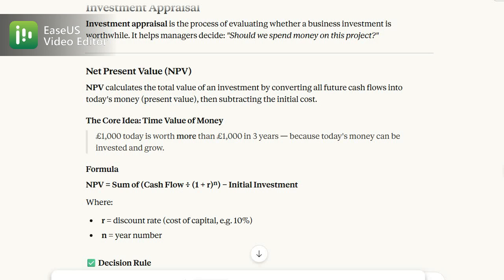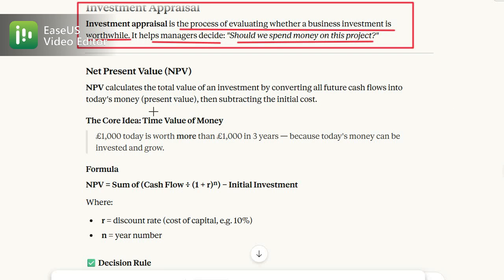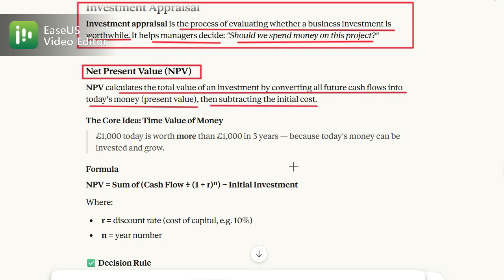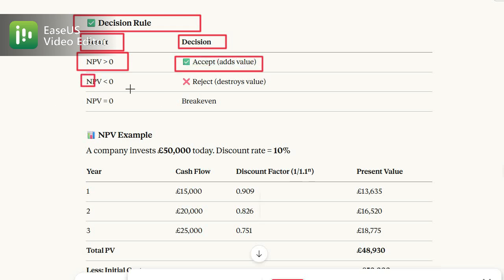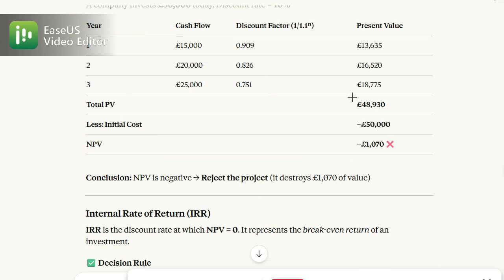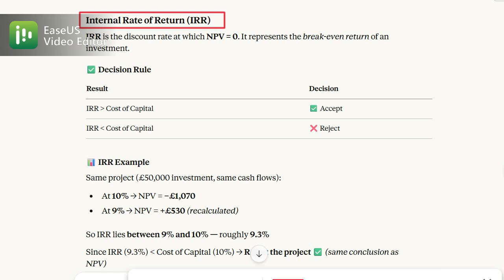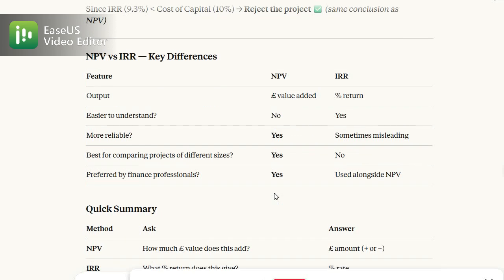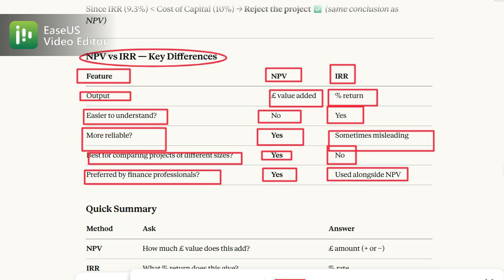Don’t Invest Before This! IRR & Investment Appraisal Basics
Confused about IRR in Investment Appraisal? This video breaks down Internal Rate of Return (IRR) in the simplest way with exam-focused logic and real-world examples.
In this lecture, you will learn:

What is Investment Appraisal
Step-by-step explanation of Internal Rate of Return (IRR)
How to calculate IRR (easy method for exams)
Difference between IRR vs NPV
Decision rules: Accept or Reject a project

This video is highly relevant for:

PIPFA, ACCA, B.Com, BBA students
Anyone learning financial management or capital budgeting